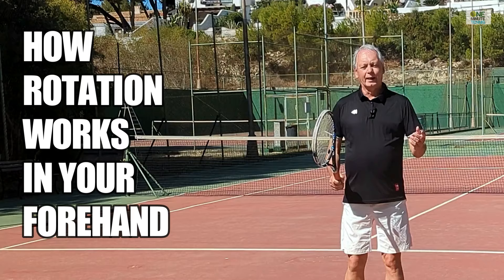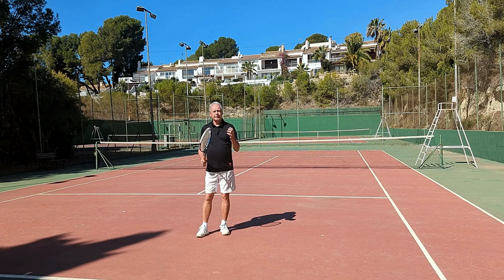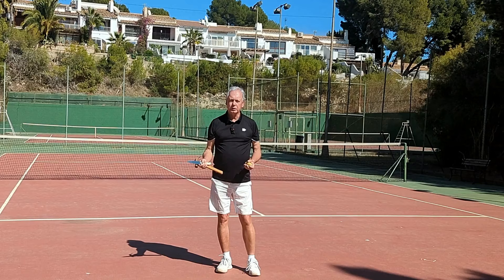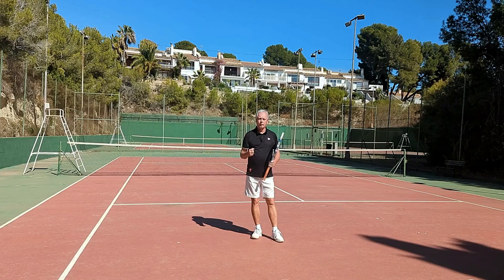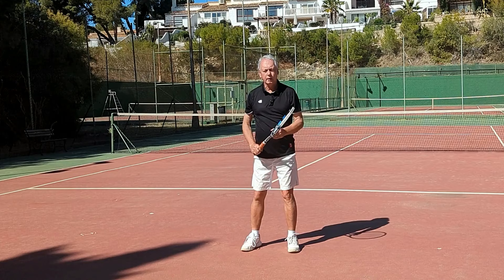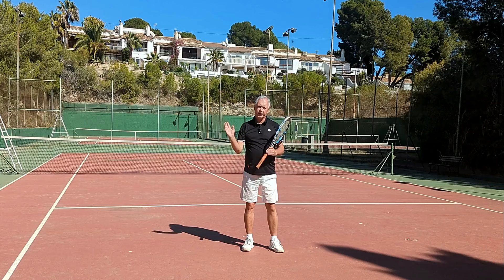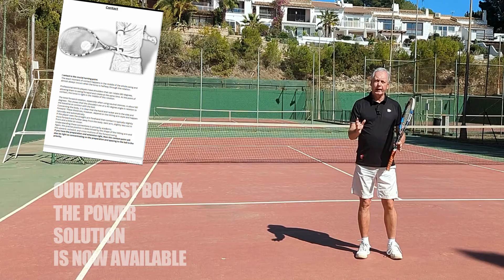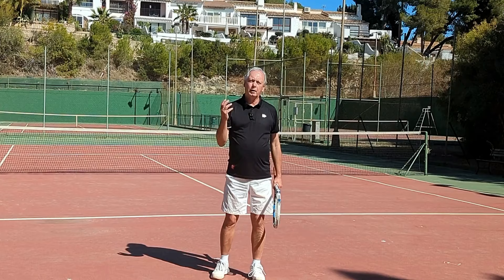HOW TO TIME ROTATION TO ENERGIZE YOUR FOREHAND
In today's session, we explain how to time the end of the rotation of the body, to hit faster and cleaner forehands.